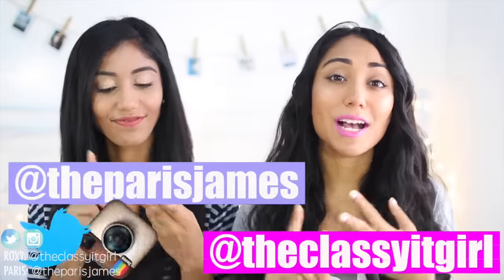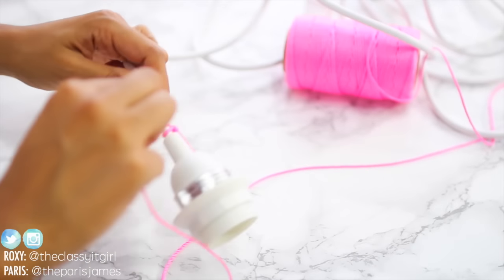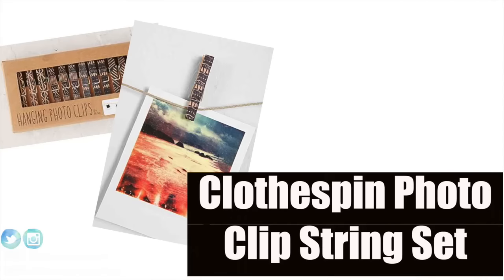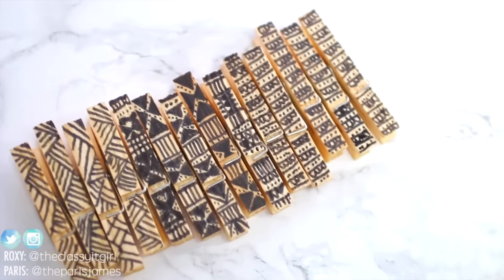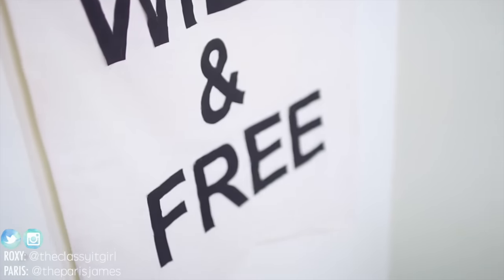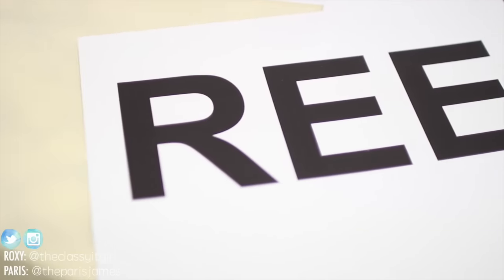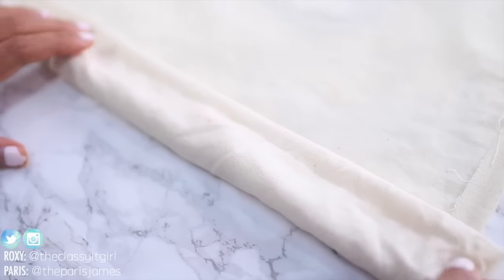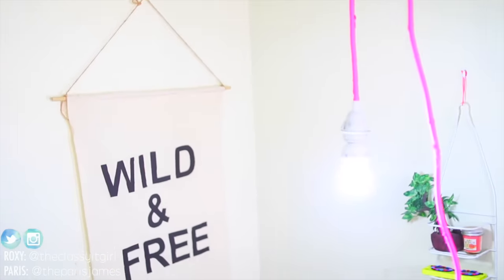DIY ROOM DECOR | Urban Outfitters Inspired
↓ OPEN FOR MORE INFO ↓  ♥ GET THIS TO 1,000 LIKES!!!

♥ Download TheClassyItGirl APP for FREE! Just search "theclassyitgirl" (Currently available for iOS only)